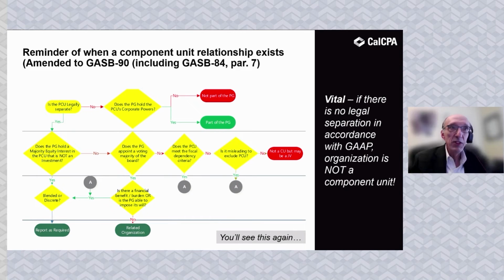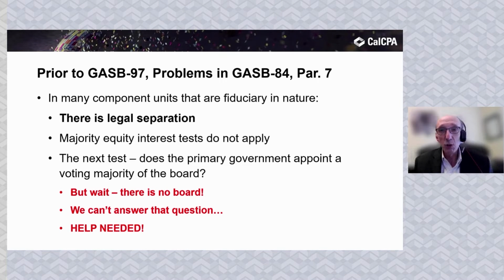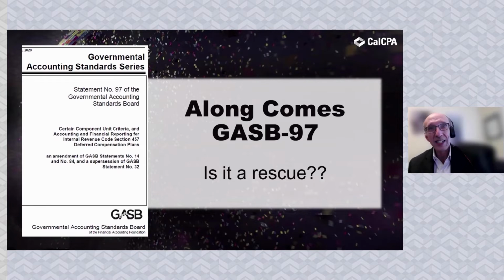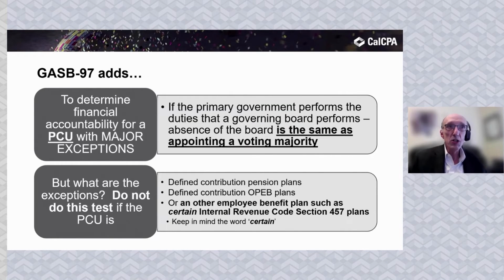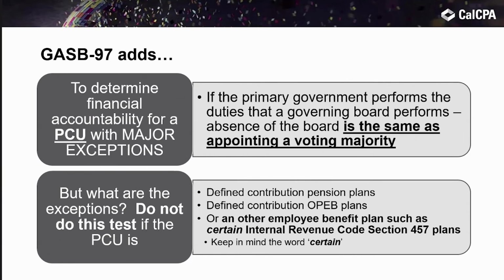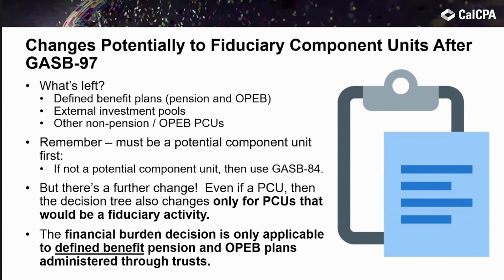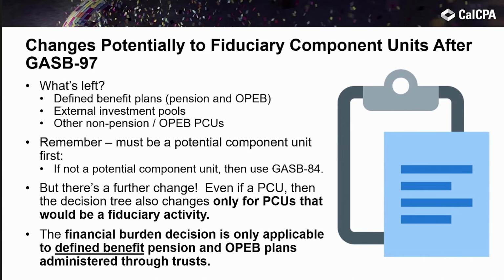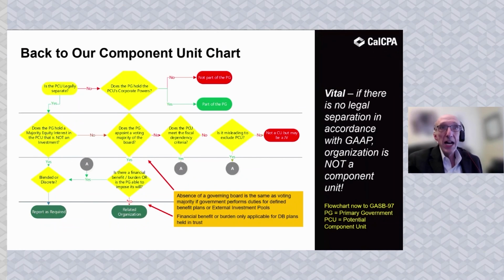Eric Berman - Governmental A&A Virtual Conference | April 25 & 26, 2022